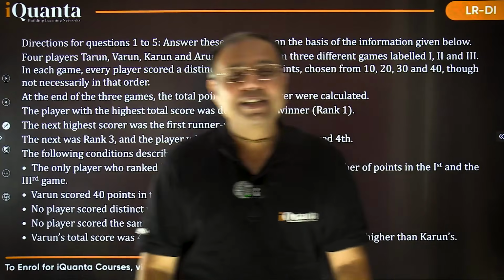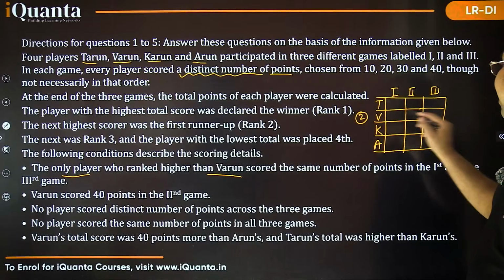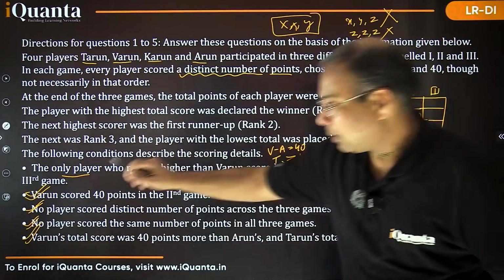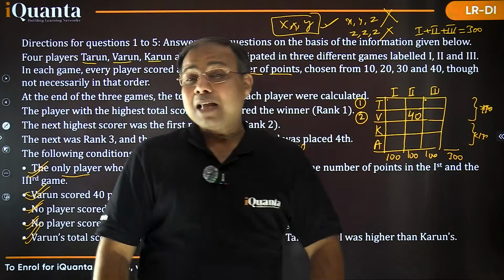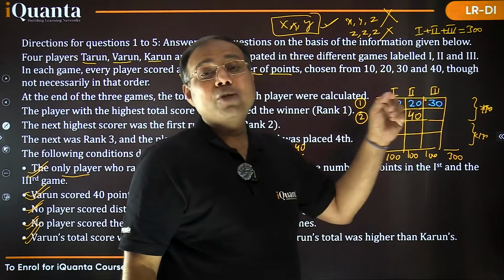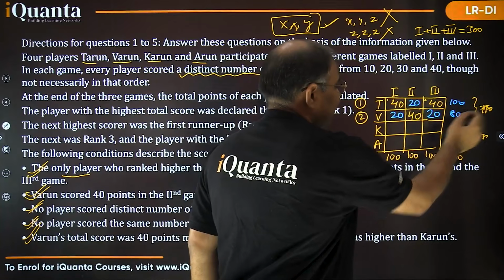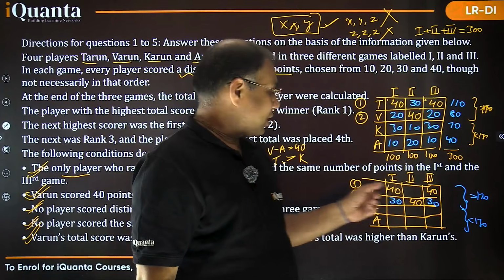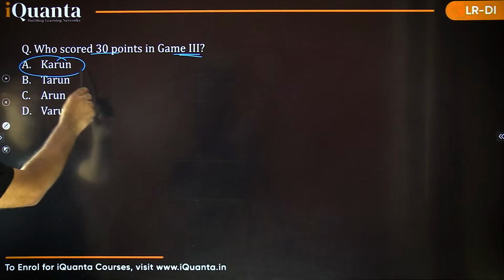LRDI CAT Preparation 2026 | LRDI 50 Series Set - 3 | Boost LRDI Score | iQuanta